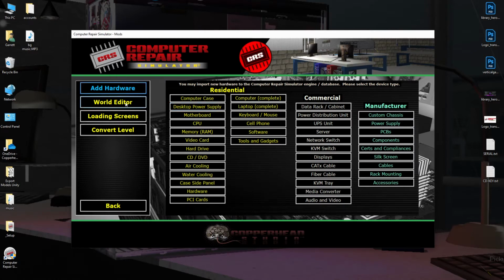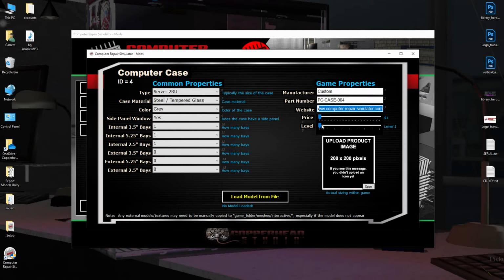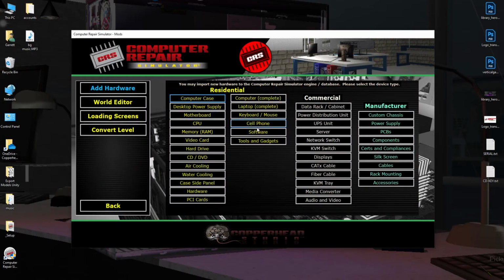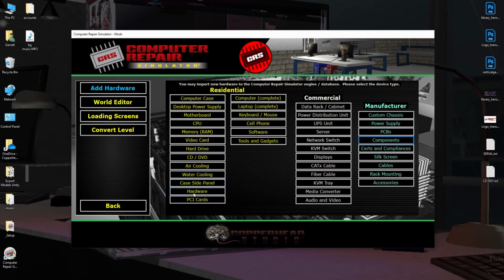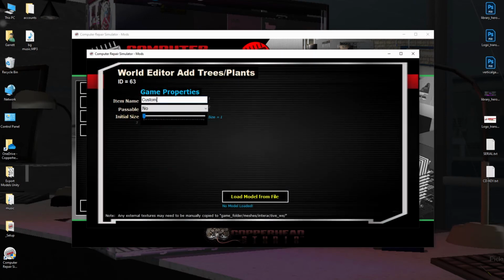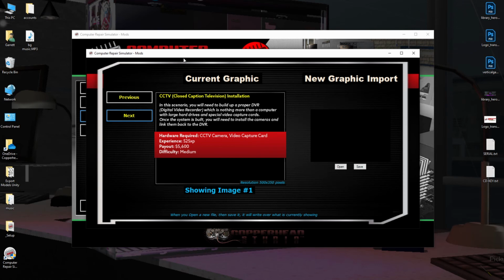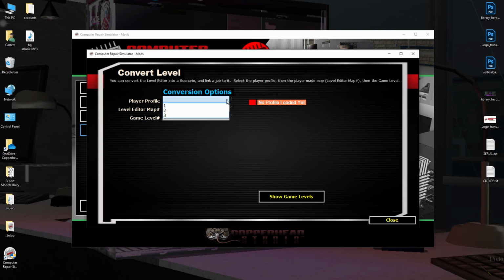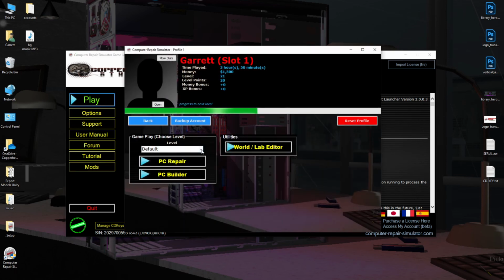Computer Repair Simulator® - Introduction to Game Modding (9min 25s)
Tutorial that covers the introduction to modding the Computer Repair Simulator game.